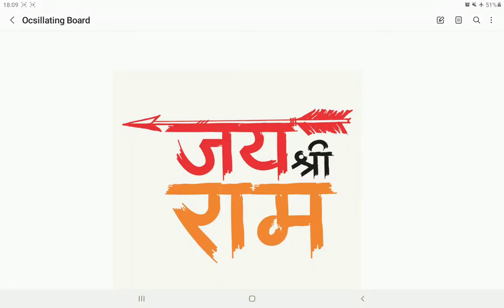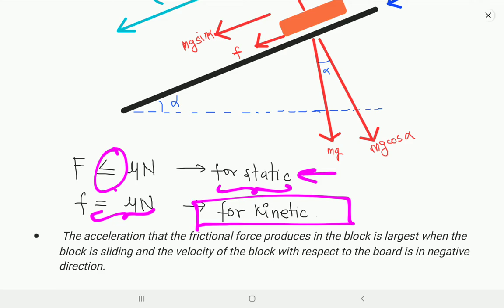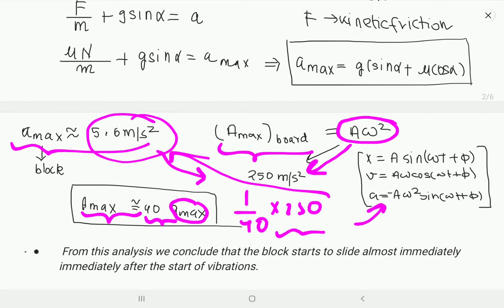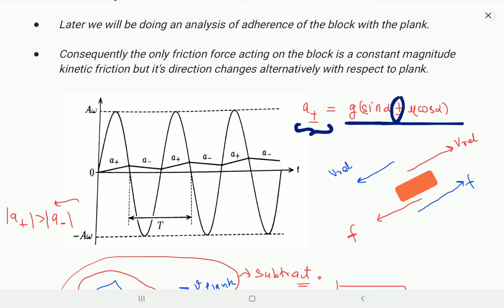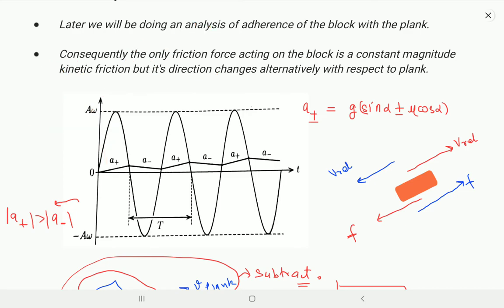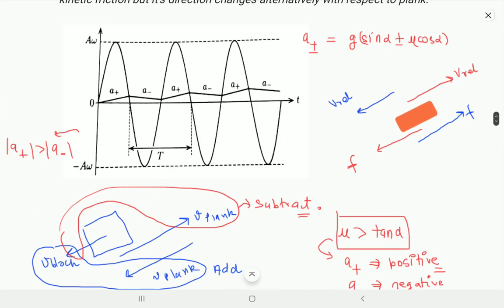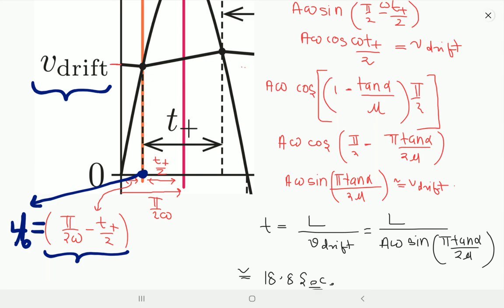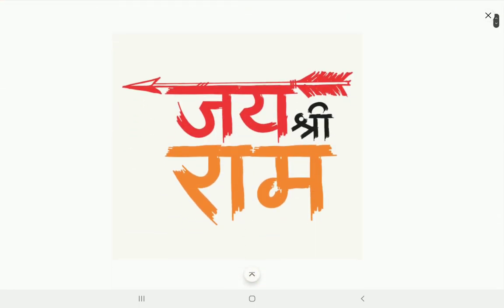BLOCK ON OCSILLATING PLANK | SHM | JEE ADV